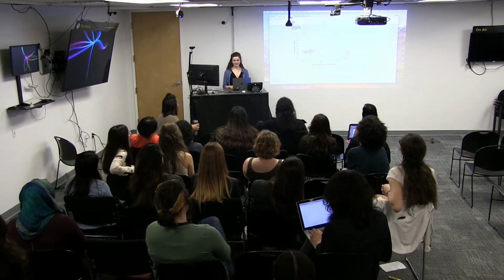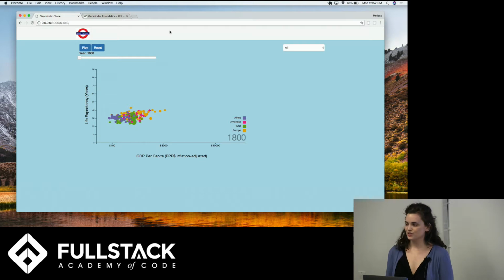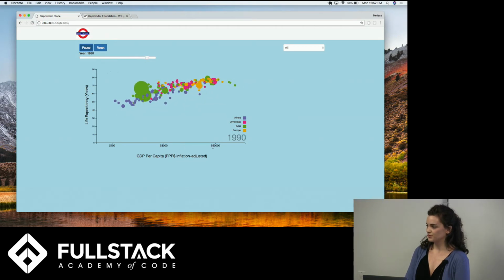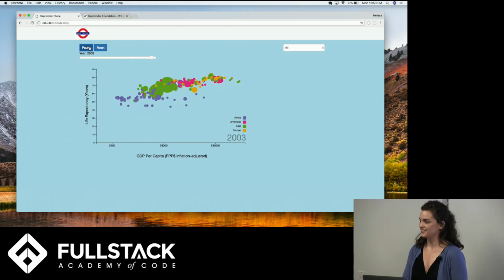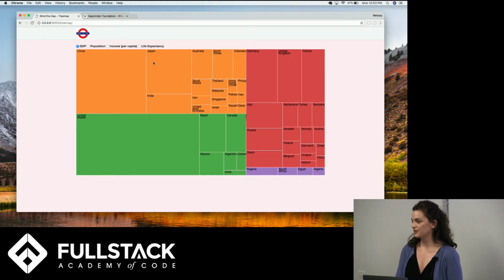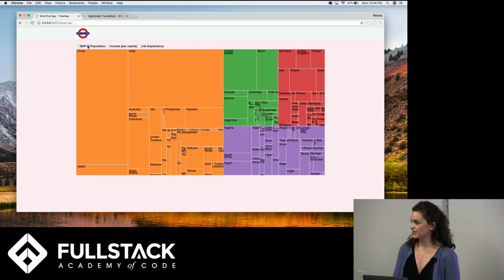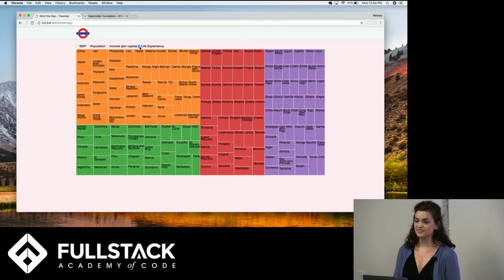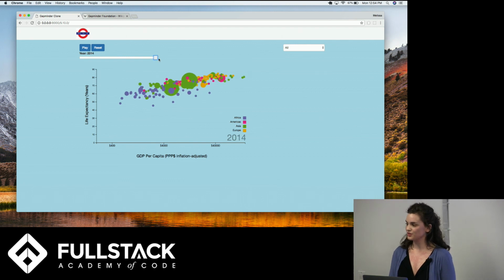Stackathon Presentation: Gapminder Clone with D3.js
D3.js is a flexible library for creating polished, interactive data visualizations that help users discover meaning and insight from data. Gapminder, a foundation that promotes the UN's Millennium Development Goals through increasing understanding of social, economic, and environmental development, created a stunning visualization several years ago that demonstrates the power of well-made data visualizations. Melissa creates a clone of this visualization. She also creates a treemap visualization to interact with the data.